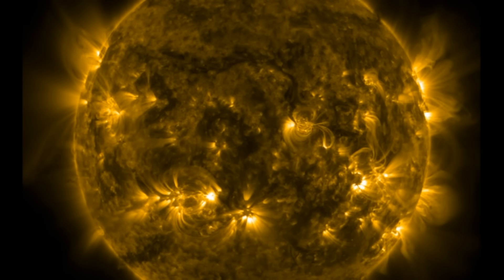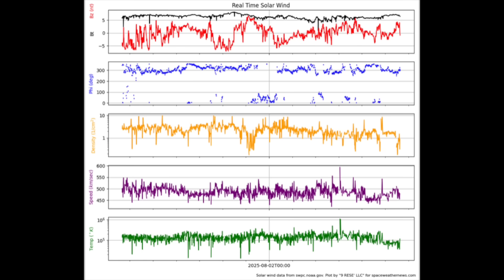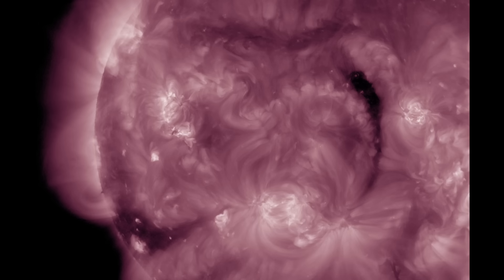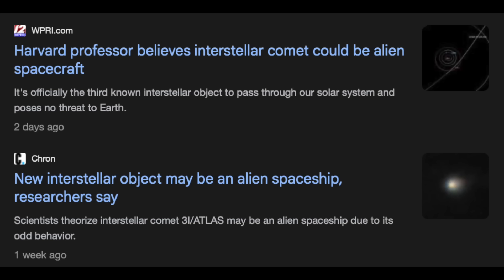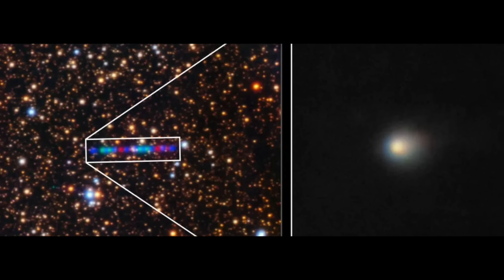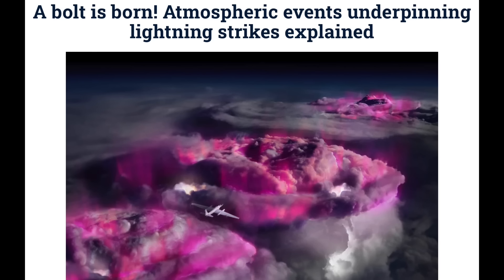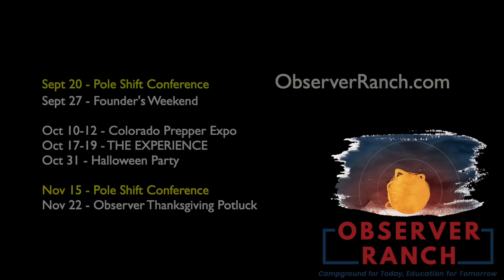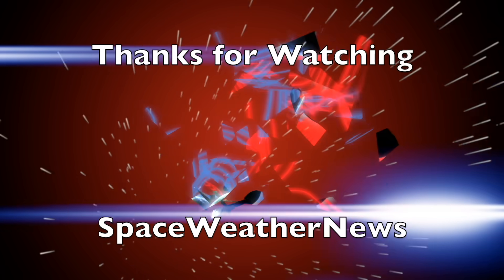Interstellar Alien Ship? Space Weather, Lightning | S0 News Aug.2.2025